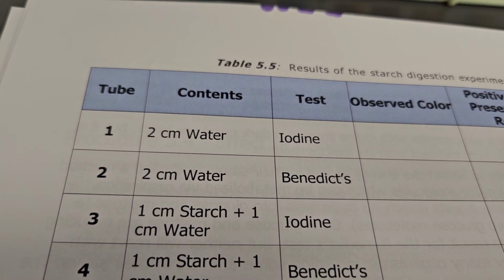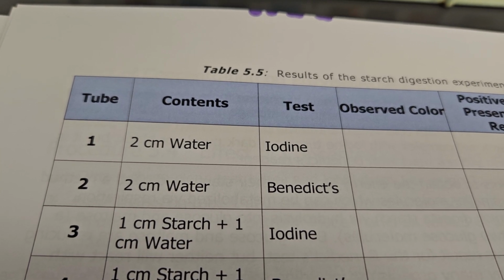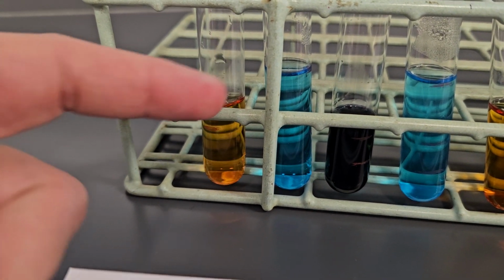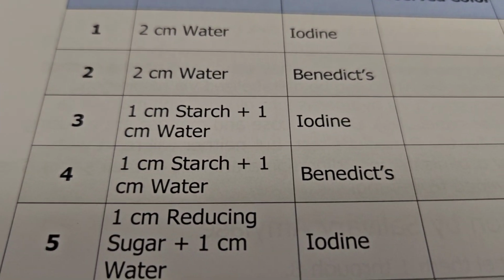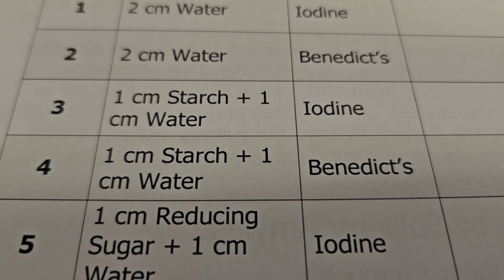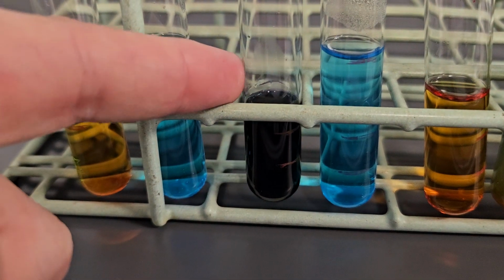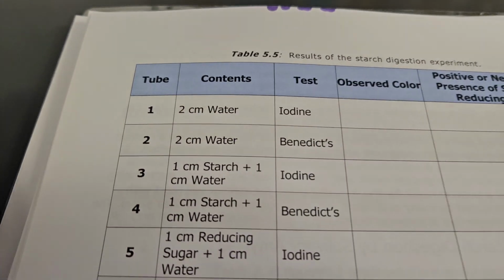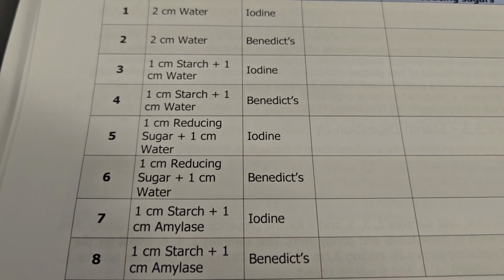Lab 5 - Procedure 5.5 (Starch digestion with Amylase)